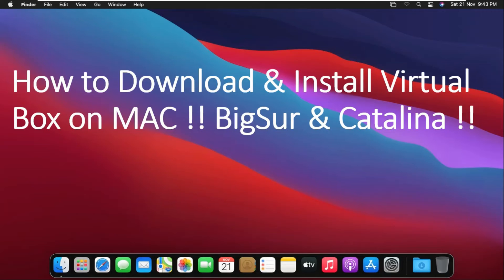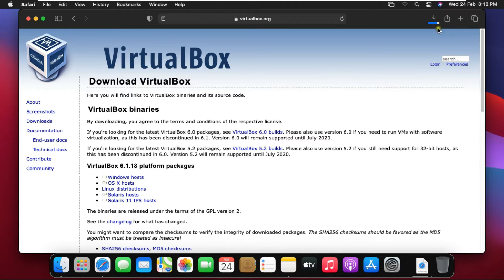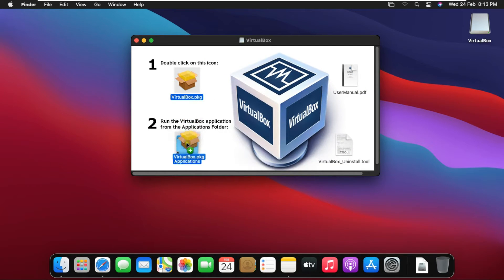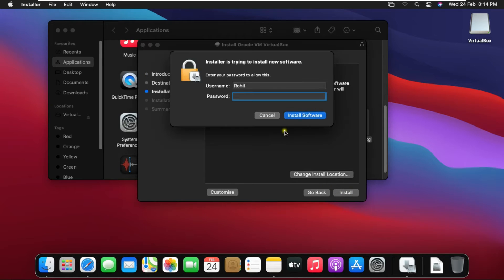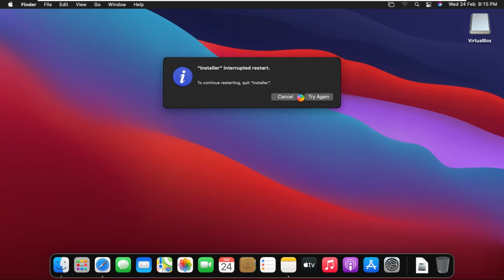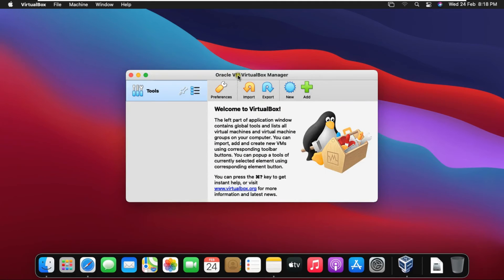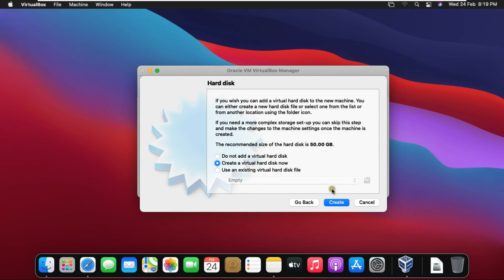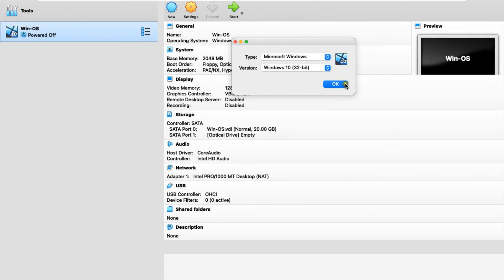How to Download & Install Virtual Box on Mac !! Big Sur !! Create Windows 10 Virtual Machine on Mac!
This Video is show on How to Download & Install Virtual Box on Mac !! Big Sur !! Catalina!! OS X !!
How to Install VirtualBox on Mac
install virtualbox on mac brew
install virtualbox on macos catalina
virtualbox installation failed mac
virtualbox download
uninstall virtualbox mac
virtualbox mac on windows
how to use virtualbox on mac
virtual machine windows 10
VirtualBox Install on MacOS
Install macOS Catalina on VirtualBox [New Method]
How to Install Virtual Machine on Mac
How to Install macOS in VirtualBox
virtual machine for mac free
virtualbox for mac
run mac on windows
mac virtual machine on windows 10
install virtual machine on mac
parallels desktop
vmware for mac